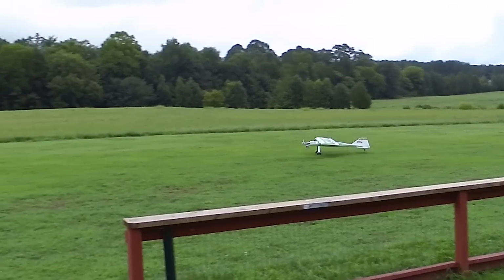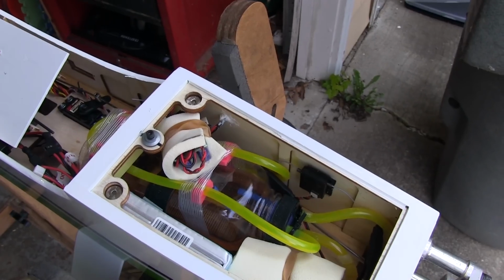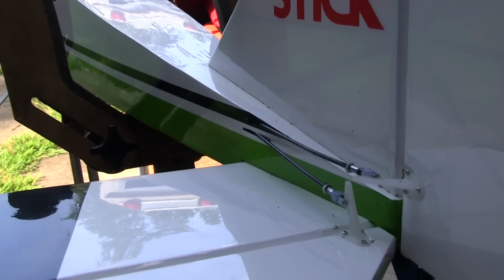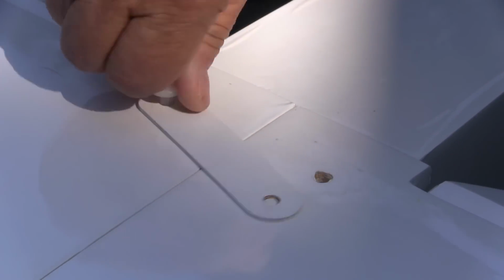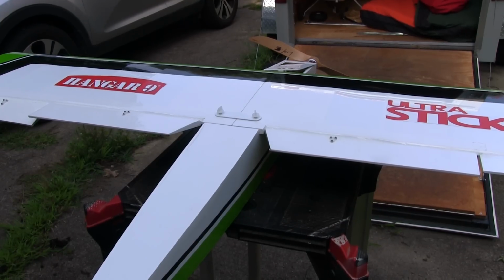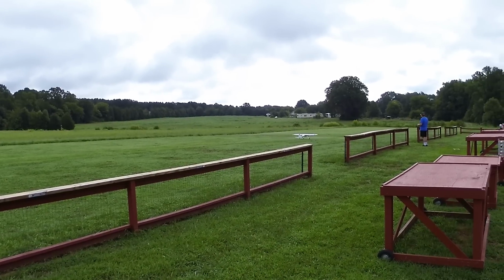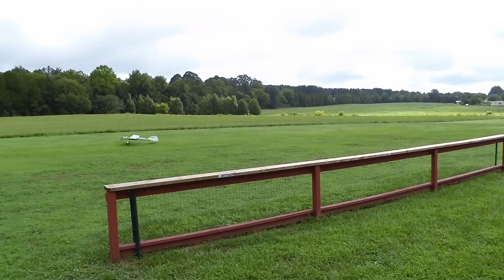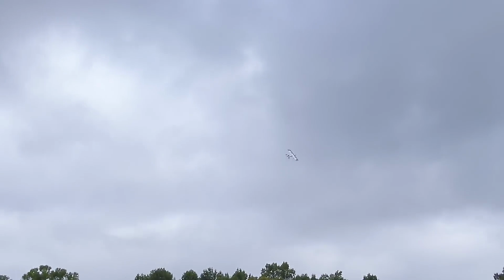Hangar 9 Giant Scale Ultra Stick 30cc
The full Review has more details such as pricing.